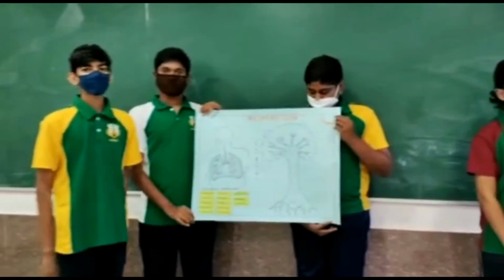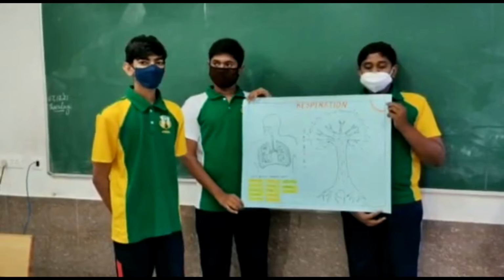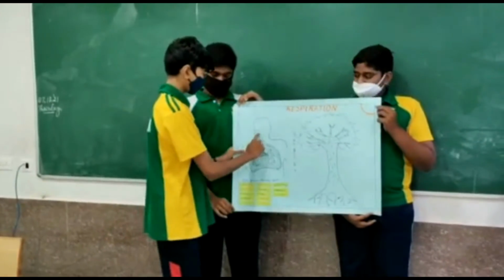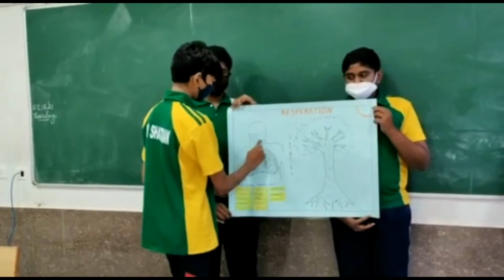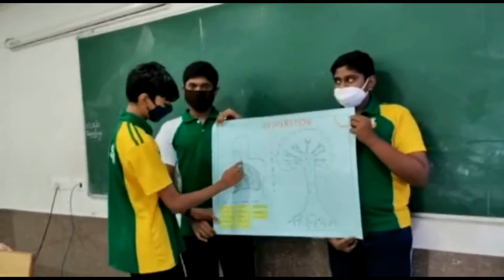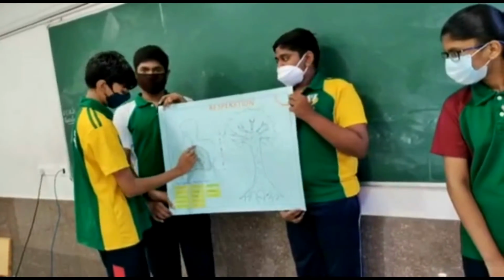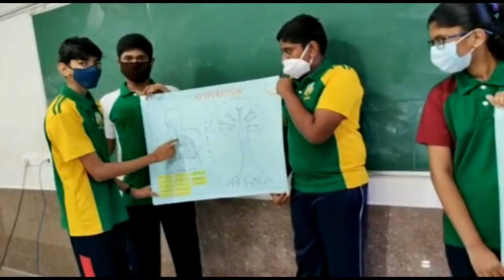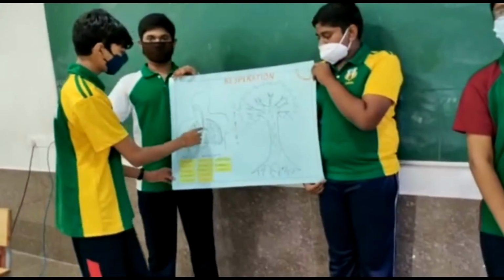Breathe IN & Breathe OUT to SEE This... | Life Process| Respiration Process | Steps of Respiration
1000StepsSriShakthi Video No.423 | Breathe IN & Breathe OUT to SEE This.

In this video, you will understand about the life process with the involvement of respiration.

1000Steps is an initiative by Sri Shakthi International School to present 1000 Hands-On activity Videos over the next 40 weeks on social media platforms. Each day you can expect 4 videos at the following timings : 11:00 am, 6:00 pm, 7:00 pm, 8:00 pm on our Facebook pages, YouTube Channels and Instagram accounts. The initiative will run from 19th July 2021 to 19th April 2022. One can expect videos to be in the genre of Morning  Assembly, Concept Activities, Interesting Experiments, Arts and Sports Integration, Speech Projects, Celebrations, Achievements, Flagship Events, Expert Sessions, Career Conclaves and even Olympics 2021 Reviews.